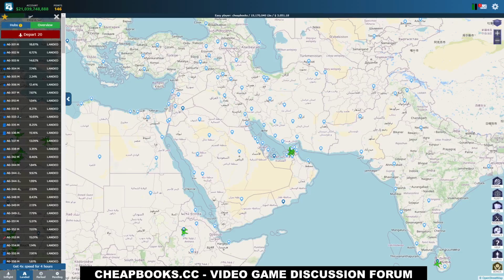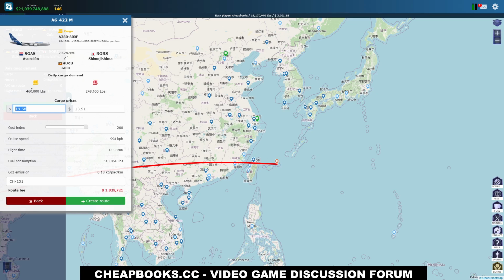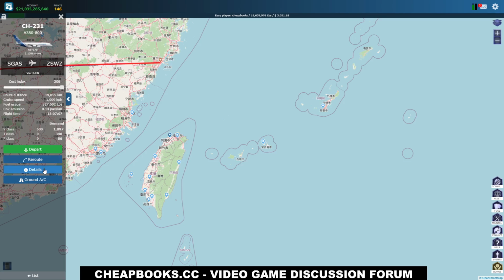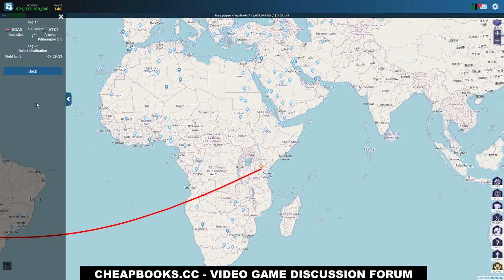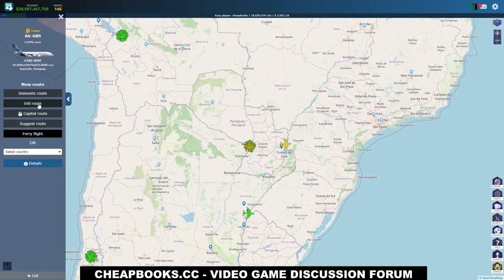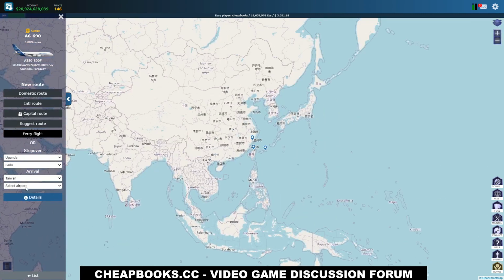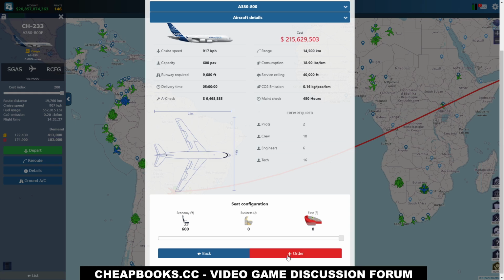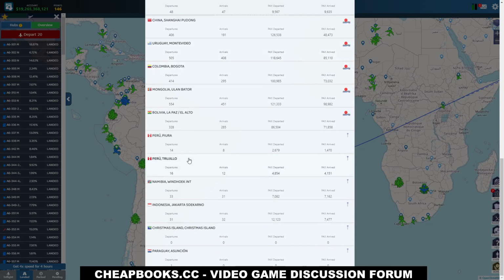AM4 Paraguay Ascuncion Routes